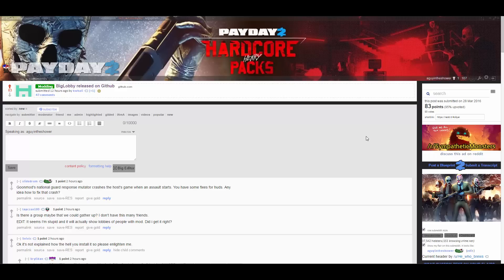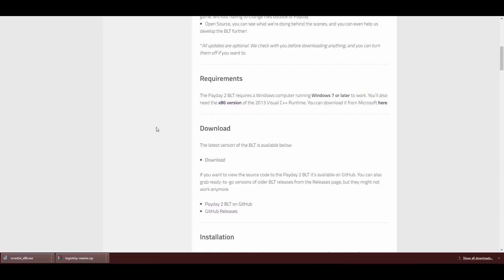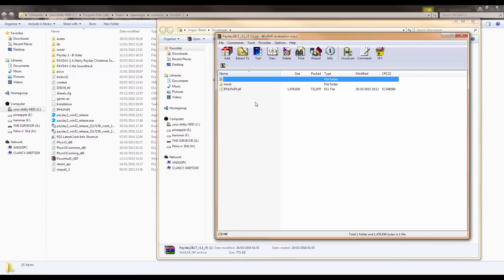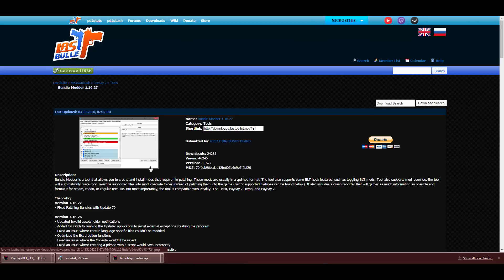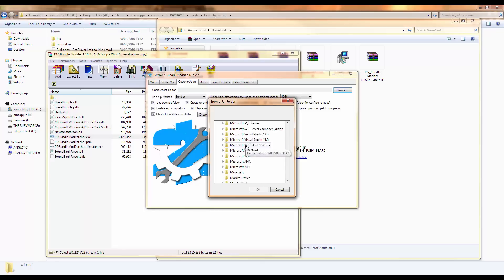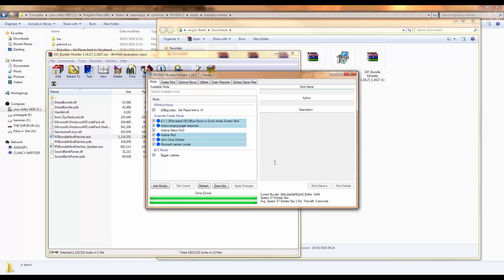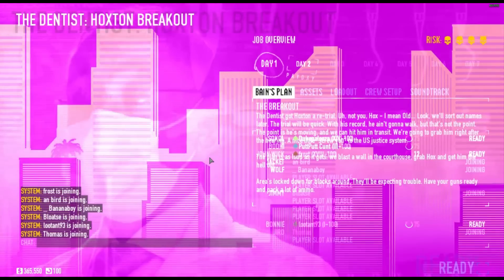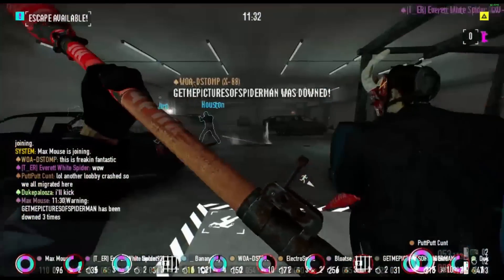How to Install 14 Player Lobby Mod - PAYDAY 2 Installation guide and moan [PRE UPDATE 100]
[PRE UPDATE 100 so might not work idk kys]